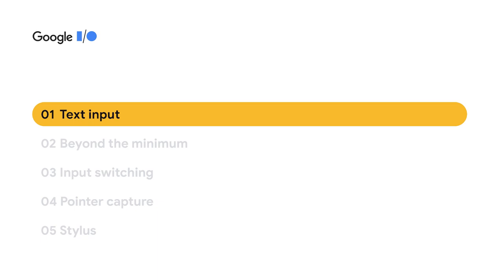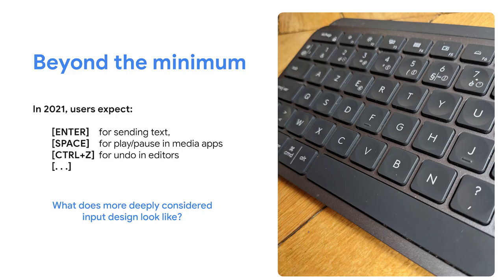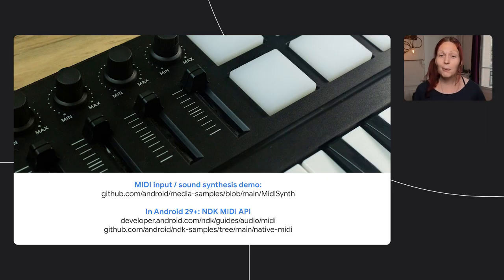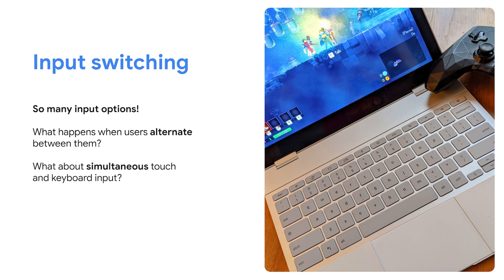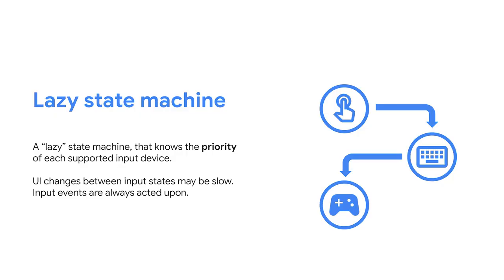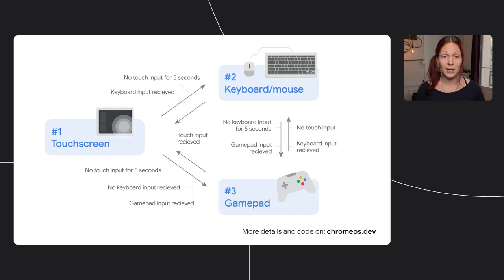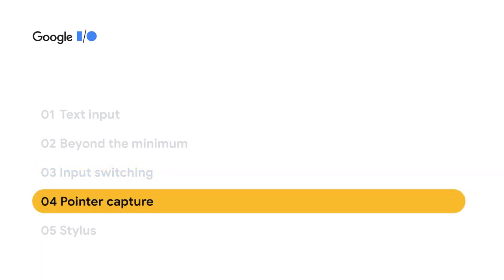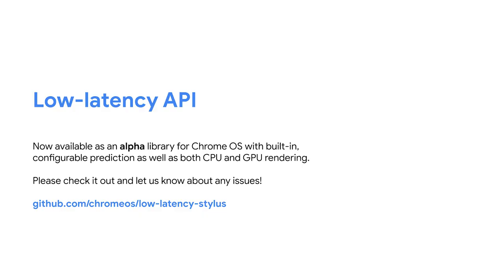Input matters for Chrome OS | Session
In this Session, we give you a look at approaching app input given the increasing variety of device form-factors. Users are increasingly interacting with apps using a keyboard, mouse, musical instrument digital interface (MIDI), game controllers, and stylus in addition to touchscreens. We also discuss how to support these input sources and why it is essential for your app to do so.

Speaker: Emilie Roberts

product: Chrome - Devices; event: Google I/O 2021; fullname: Emilie Roberts; re_ty: Premiere;